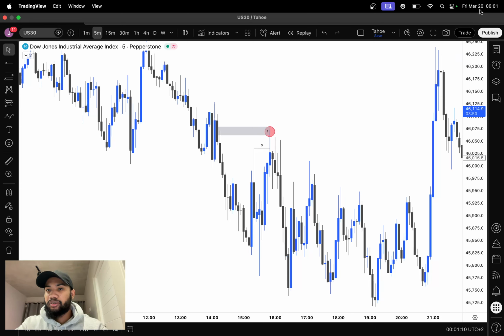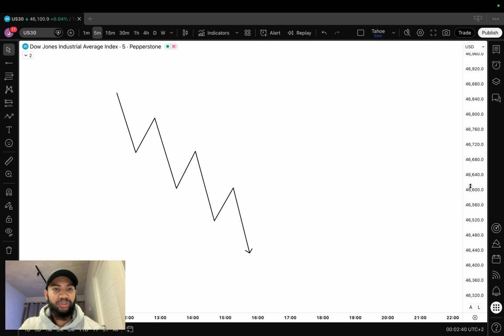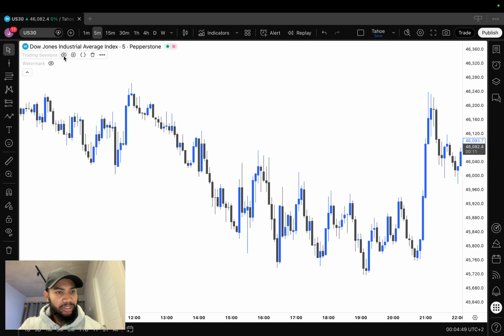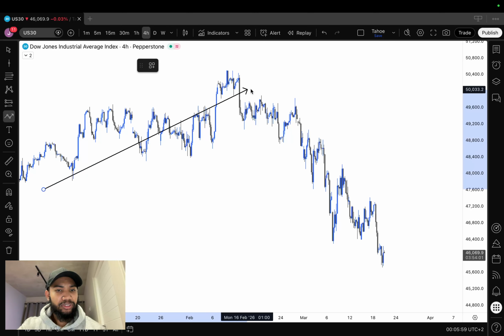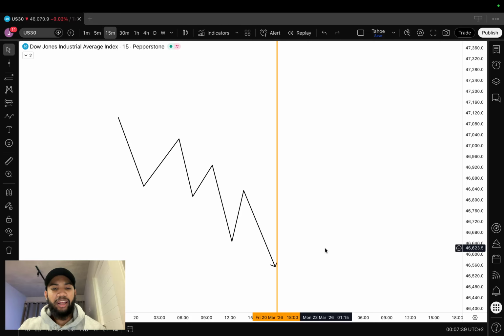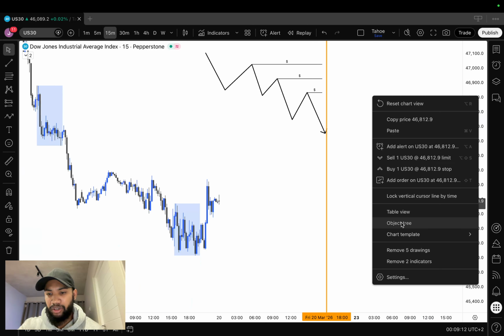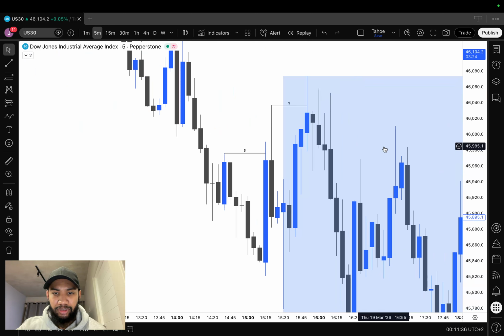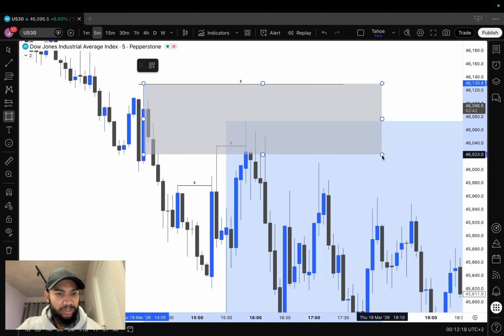How Institutions Trap Traders on US30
In this video, Tahoe breaks down how institutions trap traders in the US30 (Dow Jones) by using liquidity, market structure, and price manipulation. Many traders get caught on the wrong side of the market because they don’t understand how these traps are formed.

We go through how price creates false breakouts, liquidity grabs, and stop hunts, and how institutions use these moves to build positions before the real move begins.